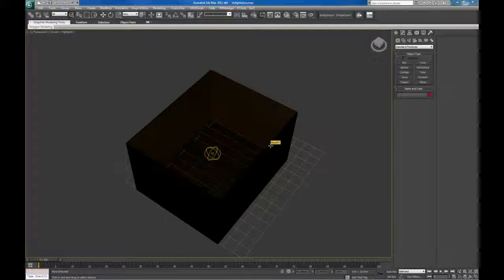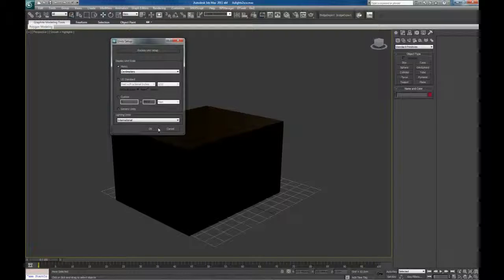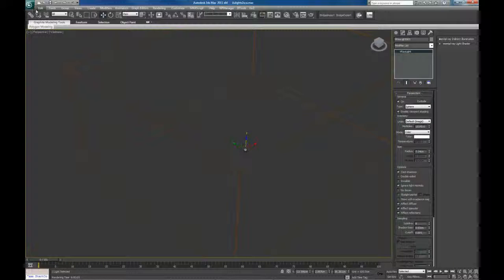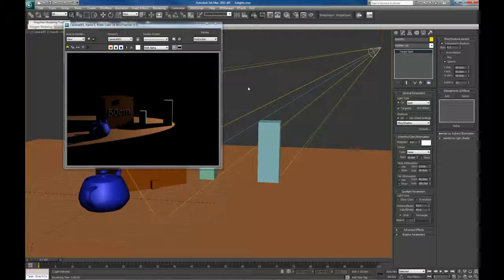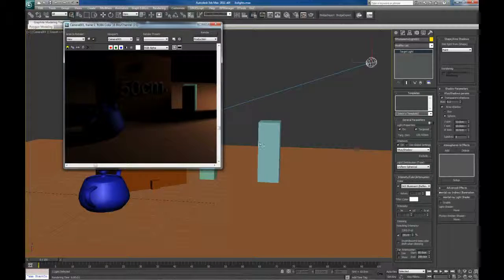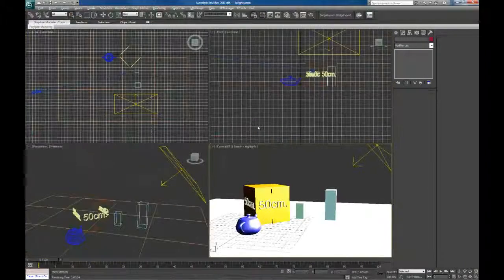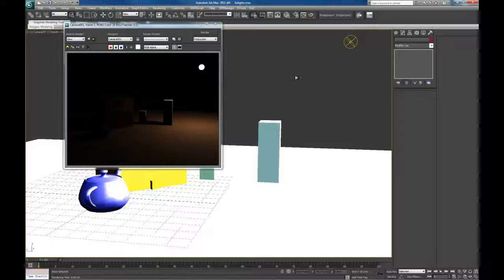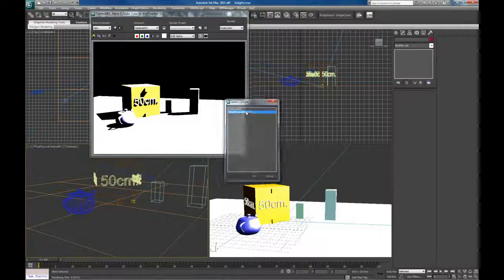05_Snj_eng_Light_Cap1.flv